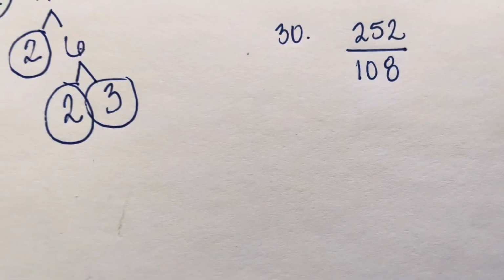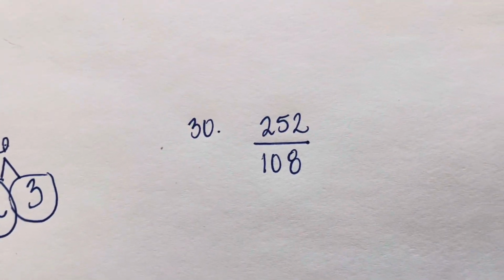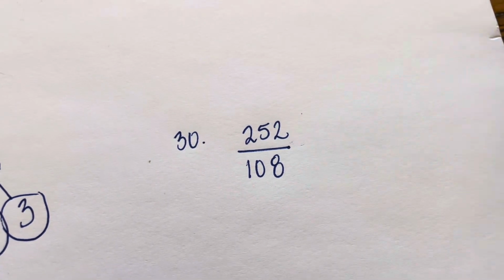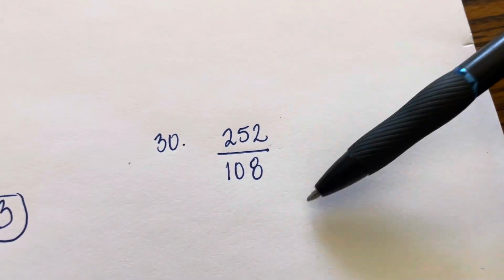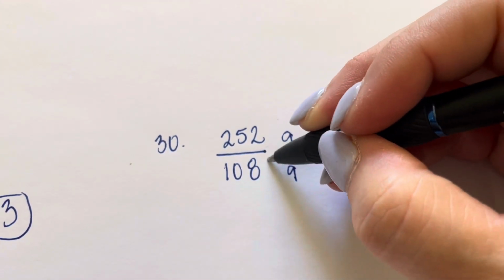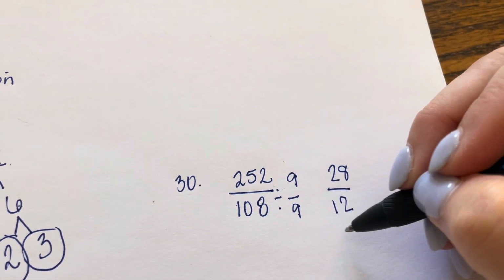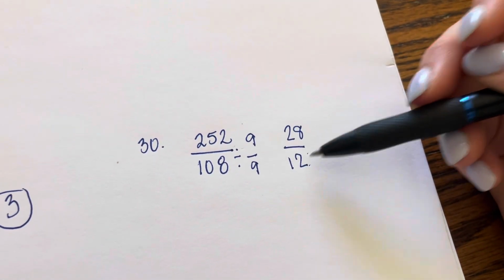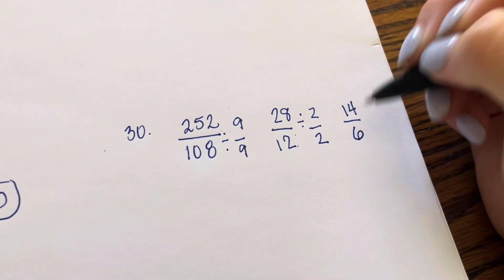LCA 7th grade (simplify fractions)